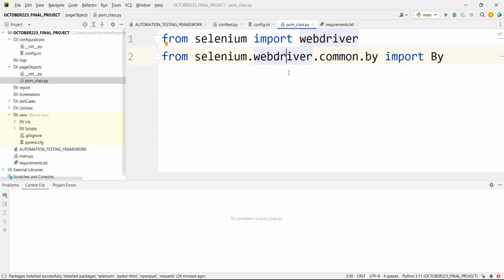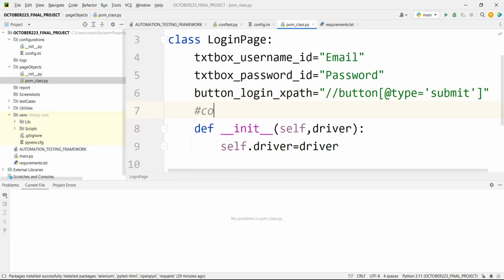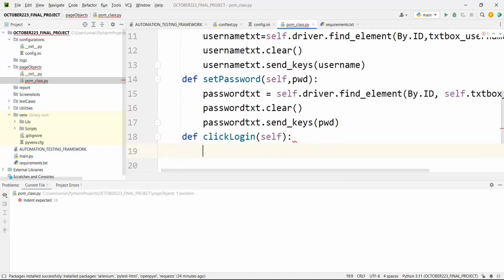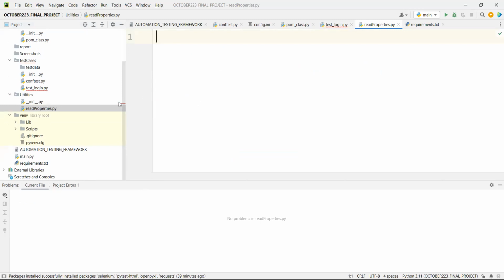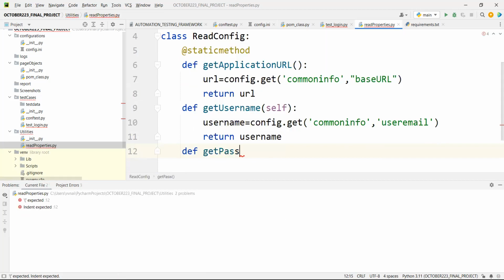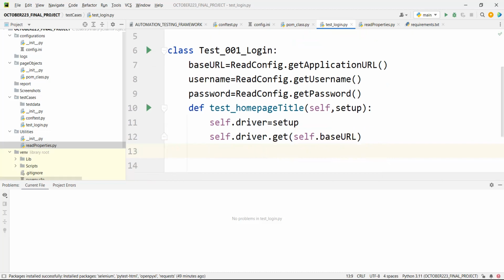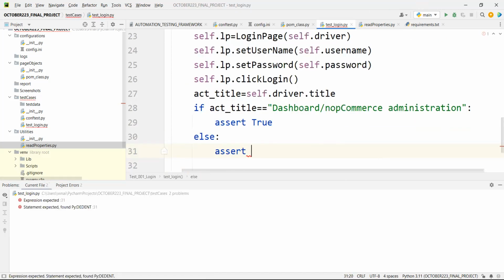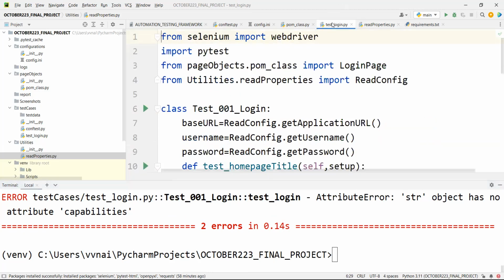SELENIUM FRAMEWORK PROJECT ON ECOMMERCE APP-1.2